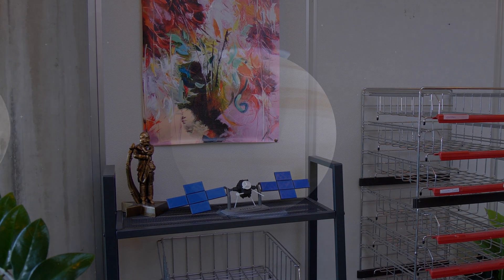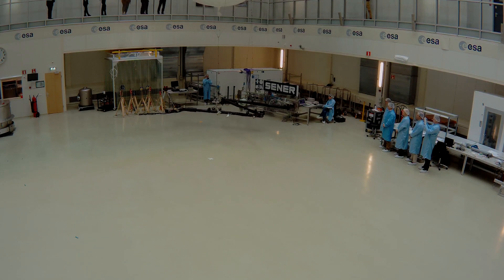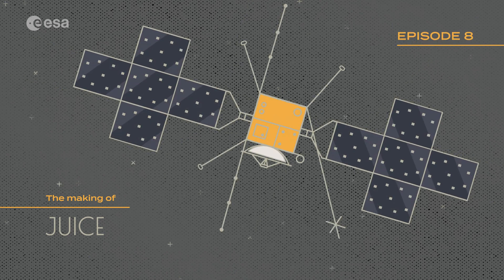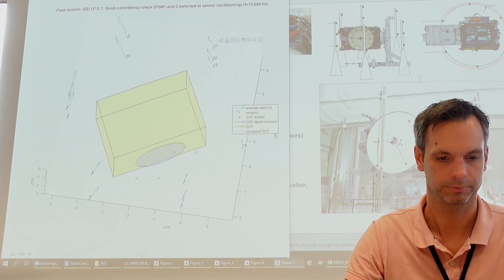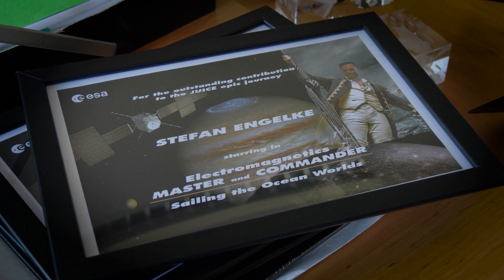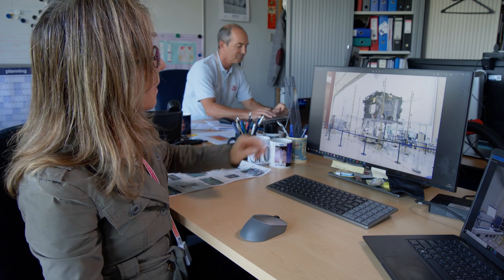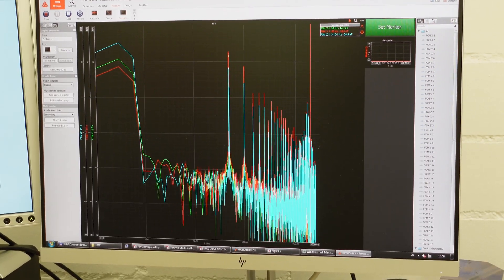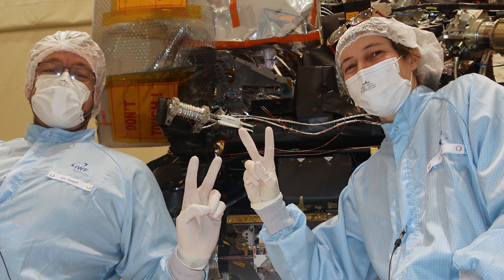The Making of JUICE - Episode 8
Over the past months the teams have been working hard to perform all the final tests to prepare Juice for launch. One of the main scientific goals of Juice is measuring the  magnetic fields around the jovian icy moons and from the planet. For that the spacecraft needs to be very clean from a magnetic point of view, meaning that the interferences from the instruments and electronics on the spacecraft need to be as small as possible.

In mid-August 2022 the Magnetic Test Campaign took place, a first of its kind ever performed on spacecraft level.

Manuela Baroni, Juice AIT and Launcher Interface Engineer at ESA and Stefan Engelke, Test and Analysis Engineer at Airbus, explain about the campaign.

Produced for ESA by Lightcurve Films.
Jupiter system animations by ESA/ATG medialab.
Additional images from Austrian Academy of Sciences (OeAW) Space Research Institute.
Science plots by J-MAG Team, Technische Universität Braunschweig
Original music by William Zeitler.